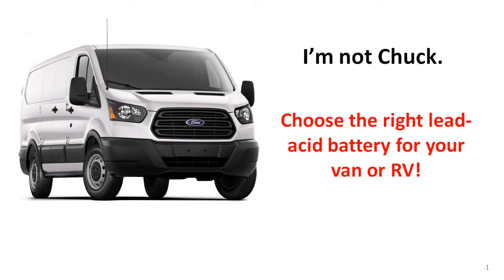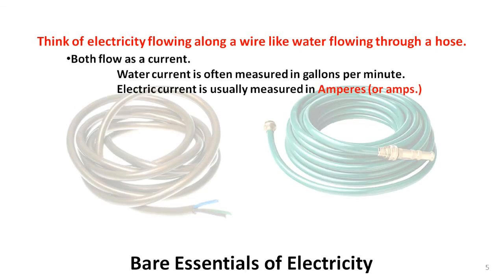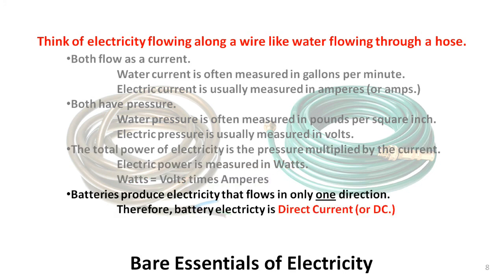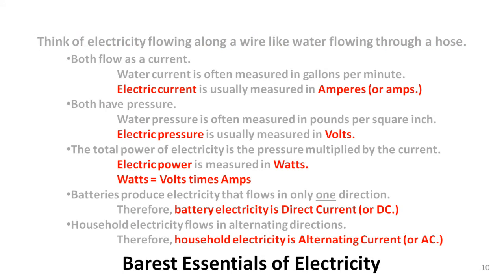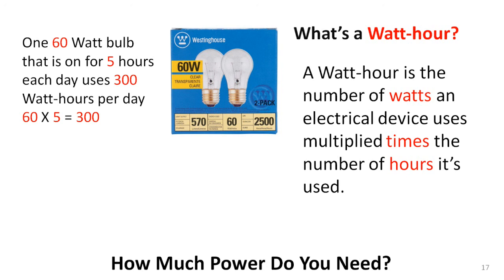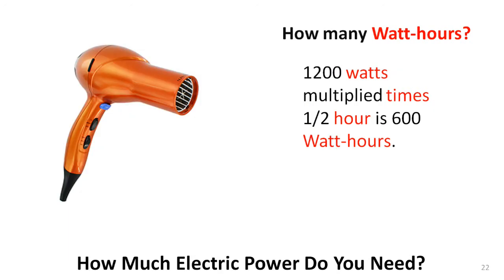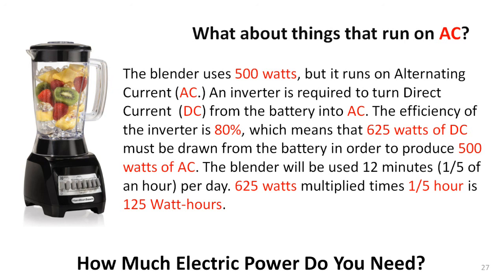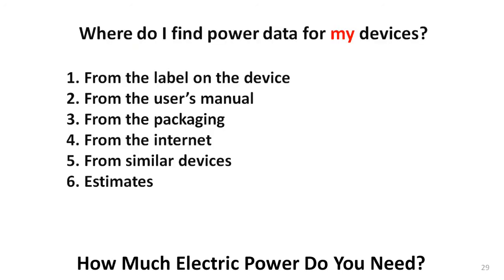How Much Battery Power Does Your RV Need?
Determining the right power requirements for your van or RV means that you will know the battery capacity you need. An understanding of the basics of AC and DC electricity will get you started toward good choices and save you from costly mistakes.